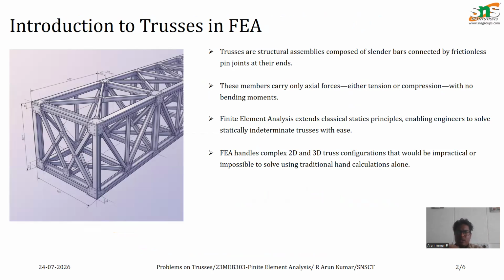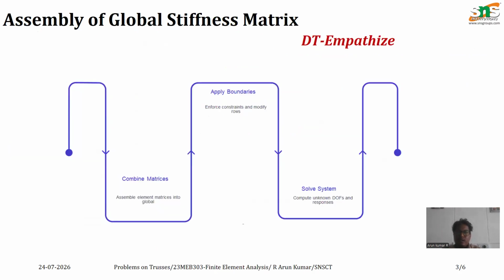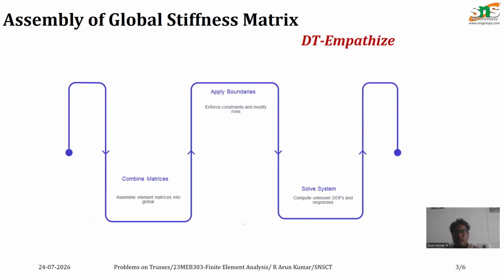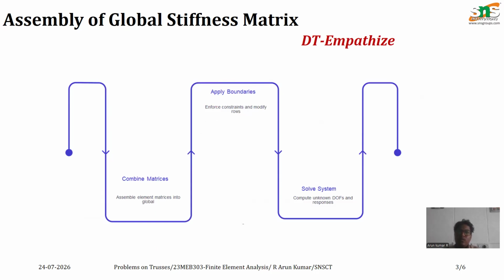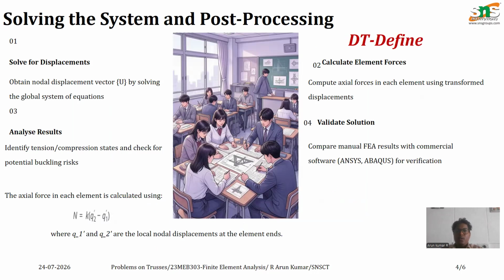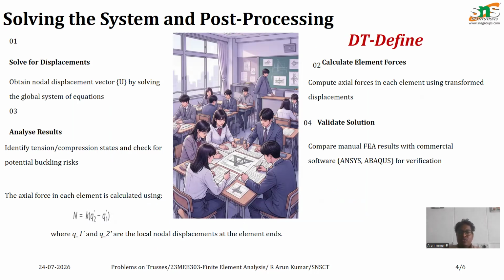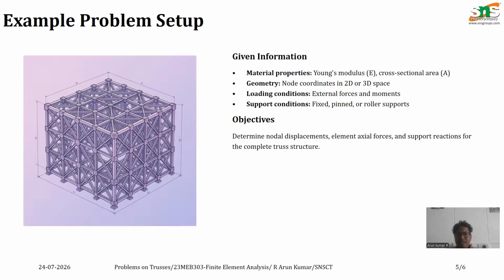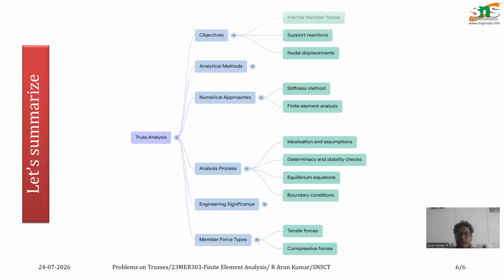Problems on Trusses | Finite Element Analysis | SNS Institutions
In this video, we solve Problems on Trusses using the principles of Finite Element Analysis (FEA) and structural mechanics. The lecture provides a step-by-step approach to solving numerical problems on truss structures, making it easier for students to understand the complete analysis procedure. Beginning with the identification of truss geometry, material properties, and loading conditions, the video demonstrates how to determine element lengths, direction cosines, local stiffness matrices, transformation matrices, and the assembly of the global stiffness matrix. It also explains the application of boundary conditions, calculation of nodal displacements, support reactions, and member forces. Each problem is solved systematically with detailed mathematical calculations and engineering interpretations to help learners understand both the theory and practical implementation of truss analysis.

This tutorial is highly beneficial for Mechanical Engineering, Civil Engineering, Aerospace Engineering, and Mechatronics Engineering students studying Finite Element Analysis, Structural Analysis, Strength of Materials, and Engineering Mechanics. It is also an excellent resource for Anna University students, GATE, IES, and other competitive examination aspirants. By practicing these solved examples, students will develop confidence in solving truss problems manually and gain a strong foundation for implementing finite element methods using engineering software such as ANSYS, Abaqus, and MATLAB. The concepts covered in this lecture are widely used in the analysis and design of bridges, roof trusses, transmission towers, cranes, industrial frameworks, and other engineering structures.

If you find this video useful, please Like, Share, Comment, and Subscribe to the channel for more lectures on Finite Element Analysis, Structural Analysis, CAD/CAM, Mechatronics, Manufacturing Engineering, Machine Design, and other core engineering subjects. Your support encourages us to create more high-quality educational content for engineering students and professionals.